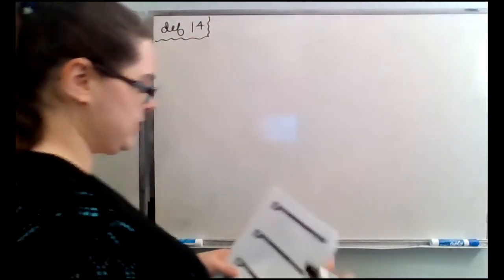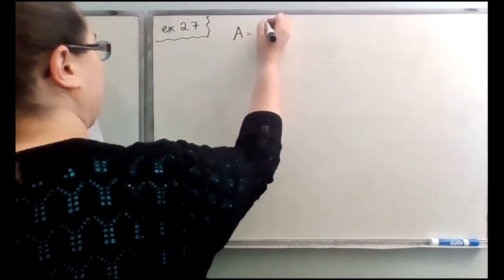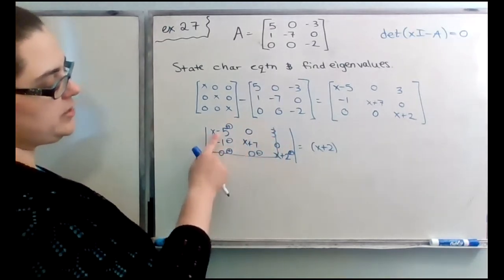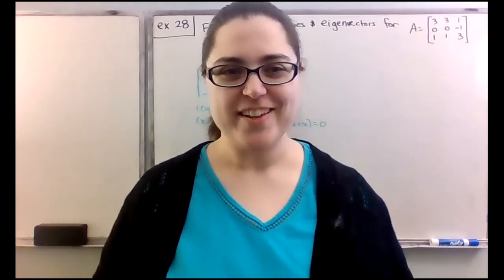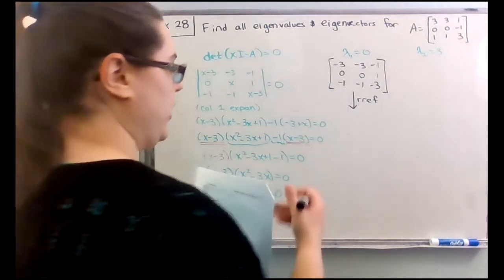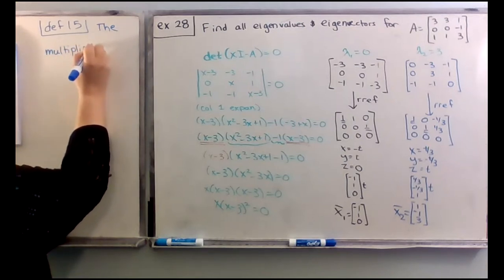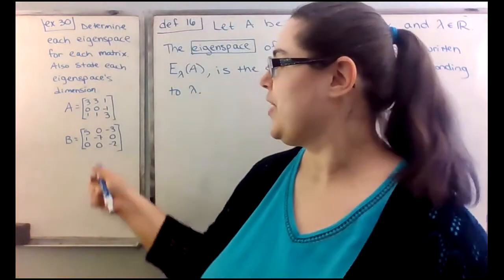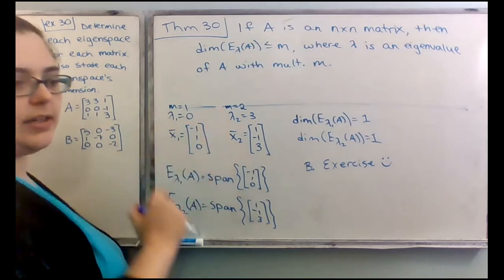2-12 Characteristic Equation & Eigenspace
How to find eigenvalues, eigenvectors, and eigenspaces